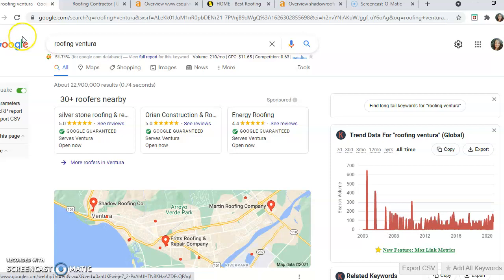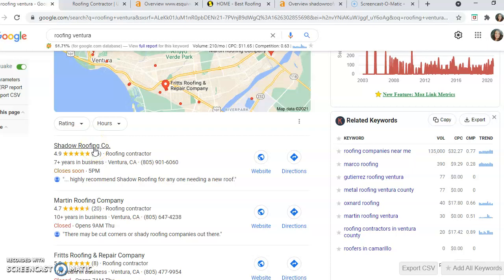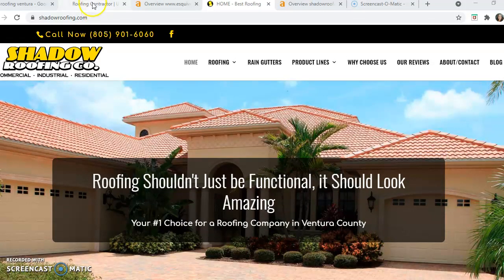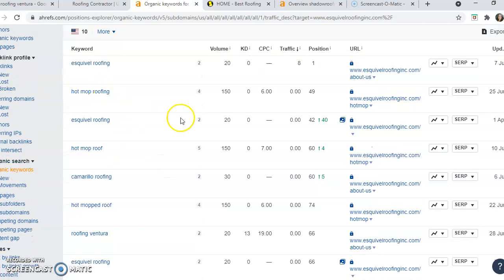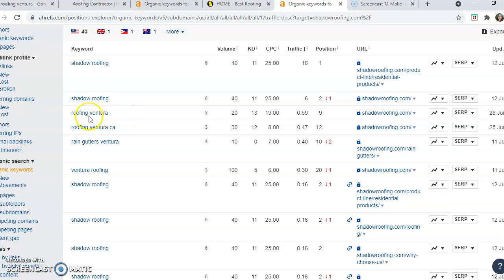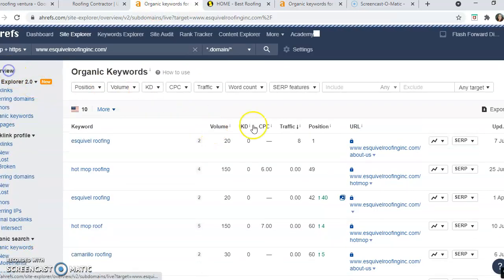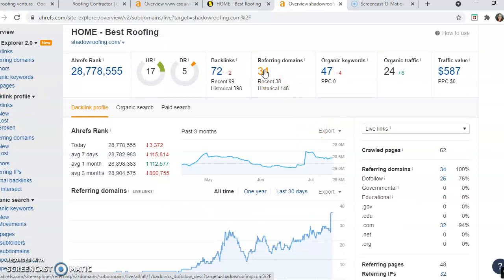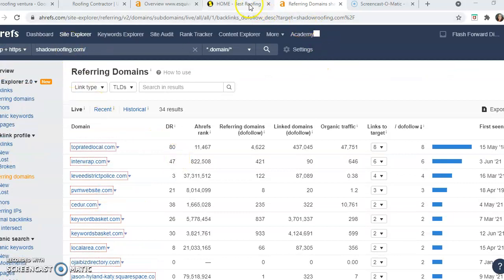Esquivel's Roofing SEO review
Ed and J United Roofing SEO. Increase your online presence, beat out the competition and reach those revenue targets!
Come GROW with us!